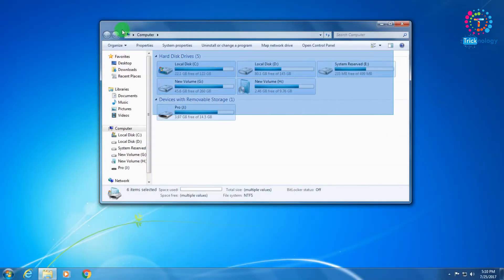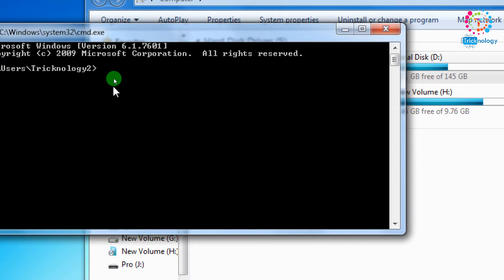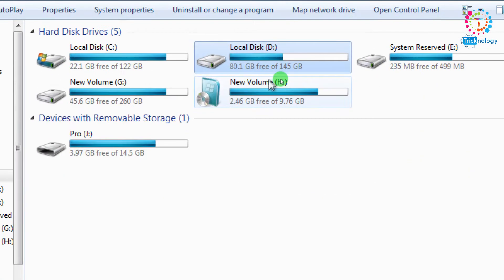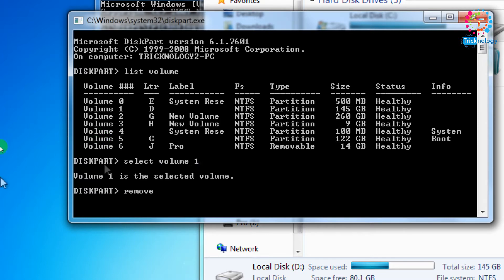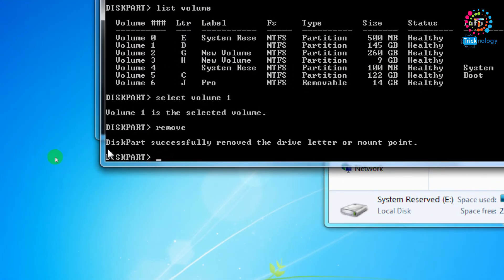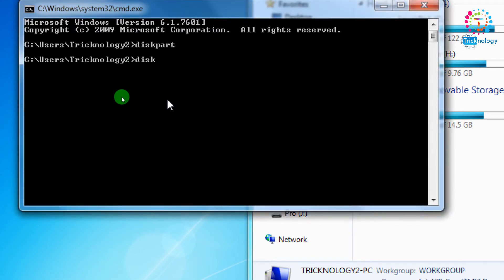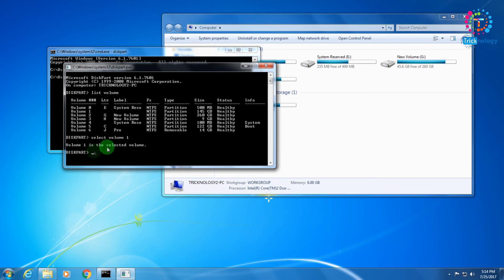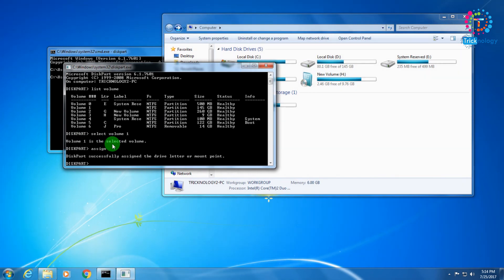How to Hide or Unhide Local Disk Drives From My Computer using Command Prompt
In this video I was shown you how to hide your local drives from your my computer using command prompt. first you have to open cmd using ( Ctrl + R ) Button .
after that you need type on there cmd and press enter. When command prompt will appear on your screen then you have to type on there Diskpart command.
after Diskpart window will come on your desktop you have to put below commands .

Commands :

list Volume
select volume number
remove
assign

if you will get any types of error regarding this then please comments below .